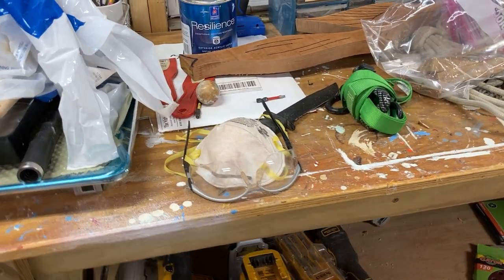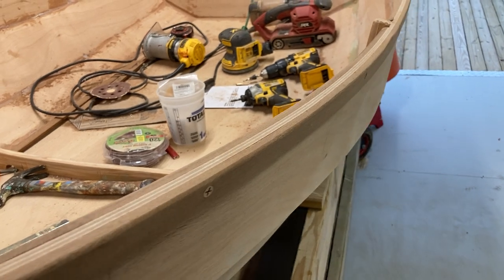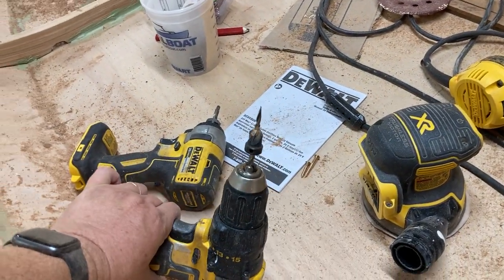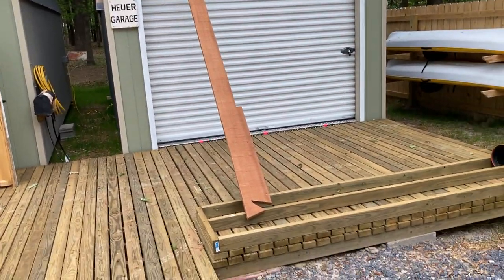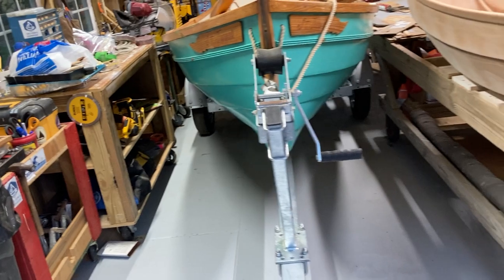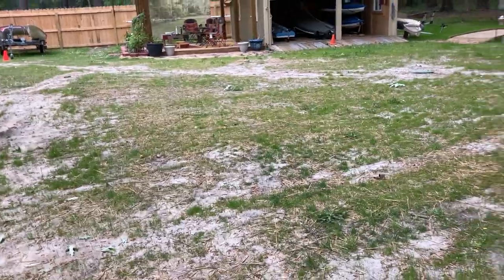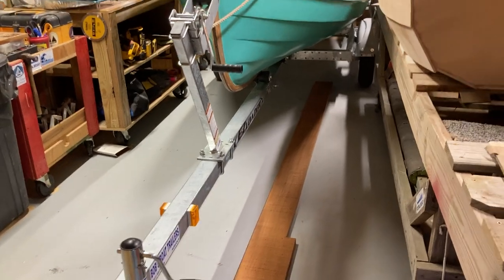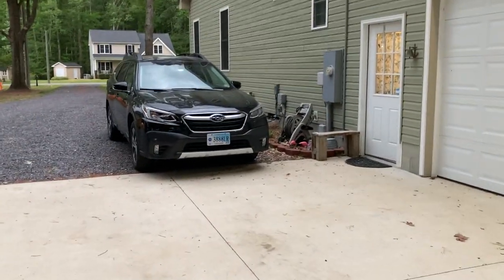Nutshell Pram Gunwale Tools and Materials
Our construction standards, tools and materials used. We chose to make a two part gunwale without the bumper, the inwale was added to provide a good handhold. If we obtain a large classic yacht and use the Nutshell in Tender Mode, we'll probably add a bumper.